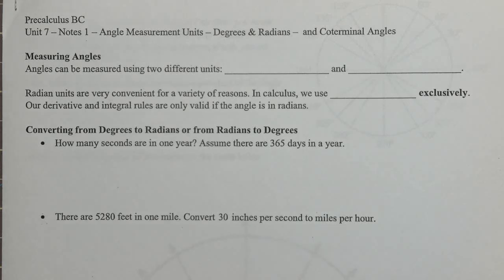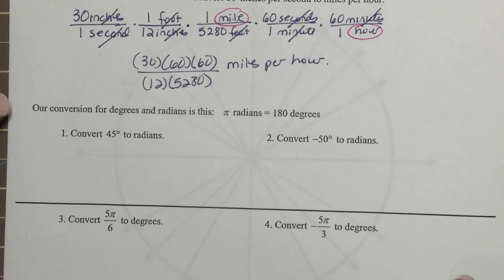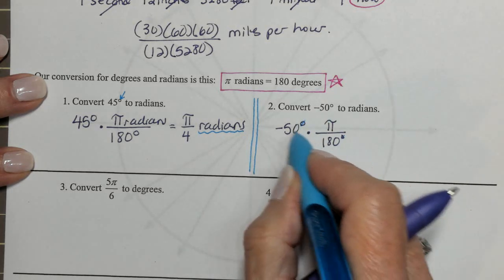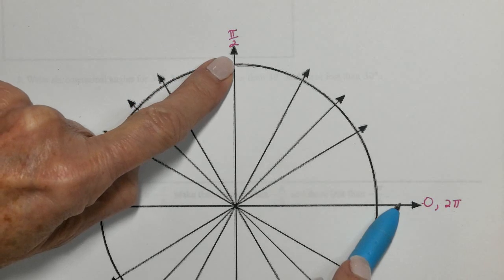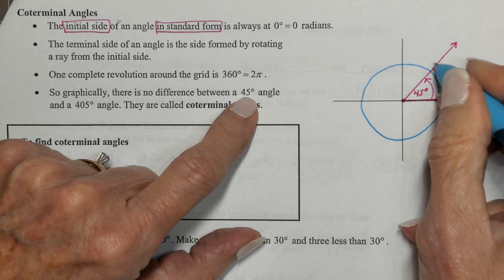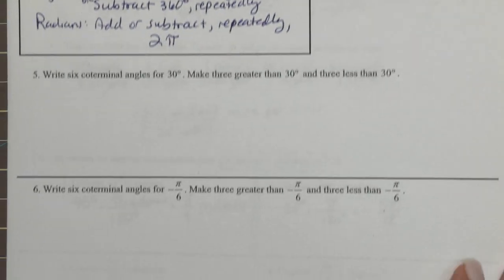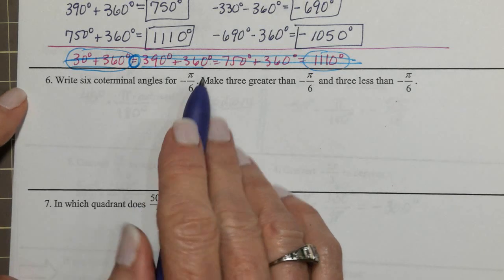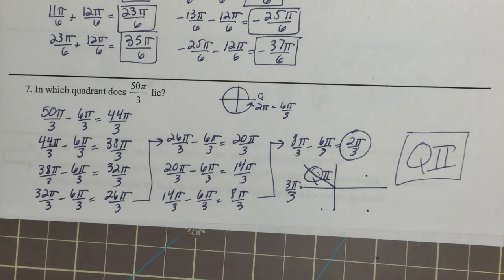Precalculus BC Unit 7 Notes 1 Degrees, Radians, and Coterminal Angles